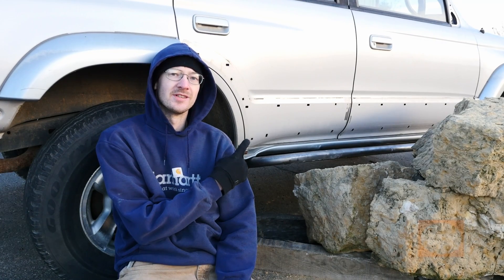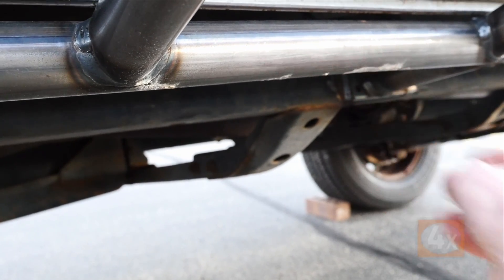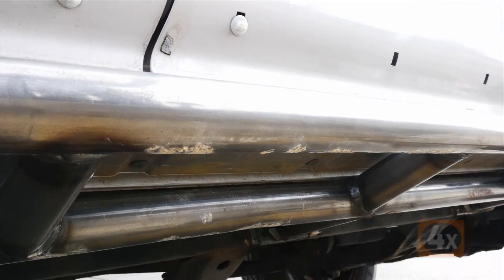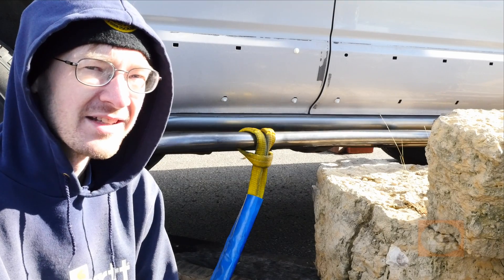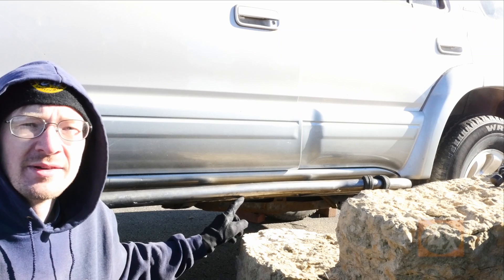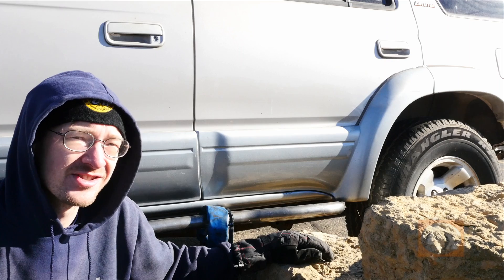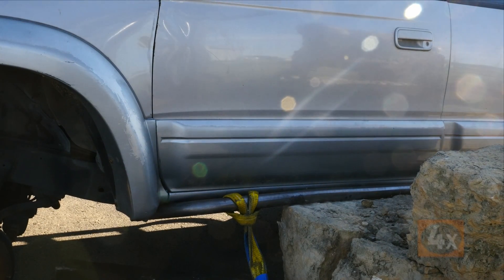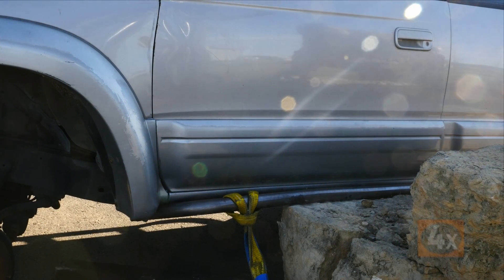4x Innovations Rock Slider Drop Test - HREW vs. DOM vs. Square Tube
4x Innovations finally answers the question, which is better, HREW, DOM or square main tube. We welded sliders to a Gen 3 4Runner and drop them onto a boulder at varying heights and show you the aftermath.
Be sure to check out the engineering analysis that goes along with this test